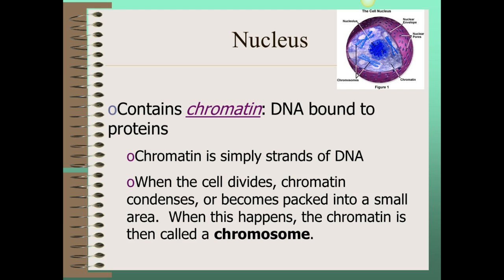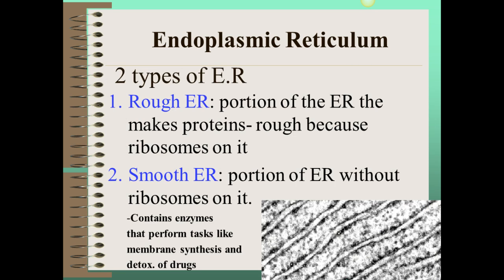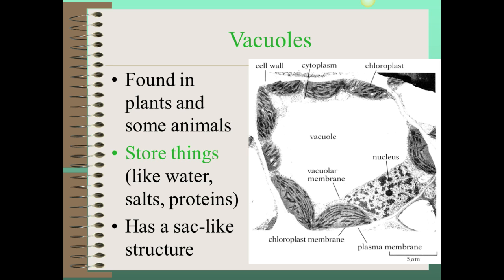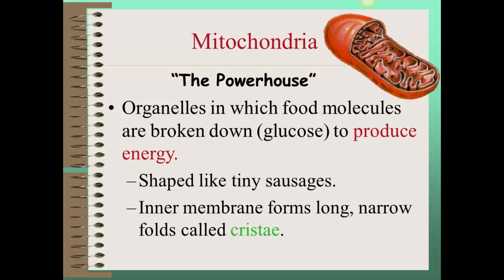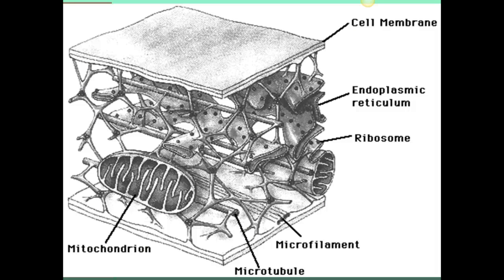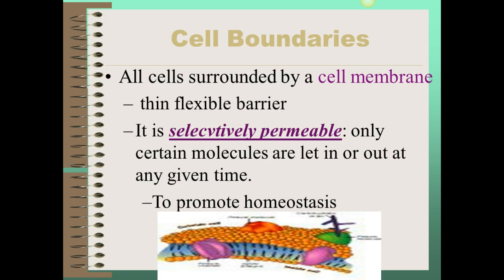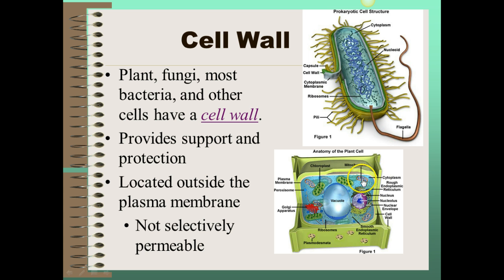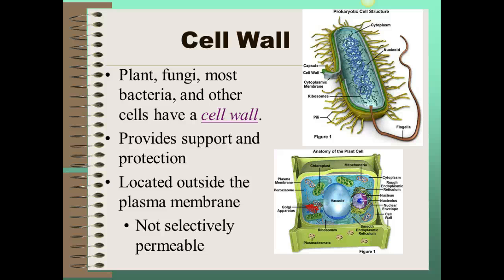Test1 Review Part2